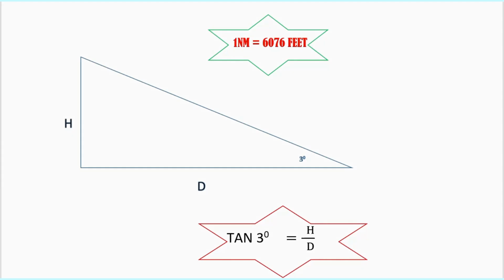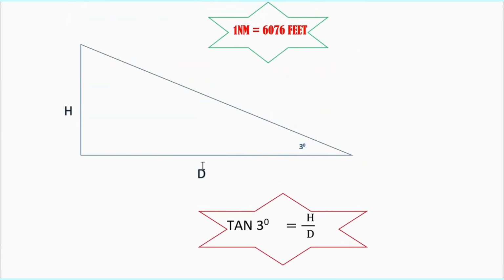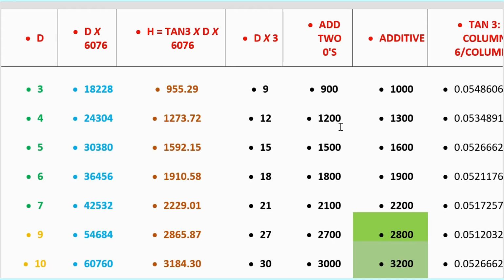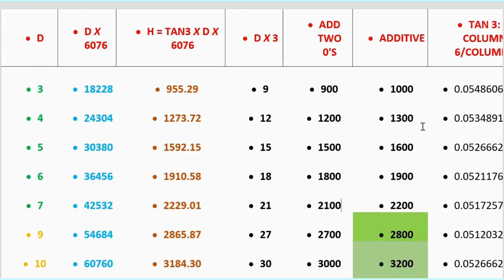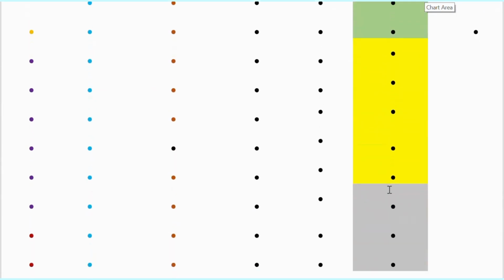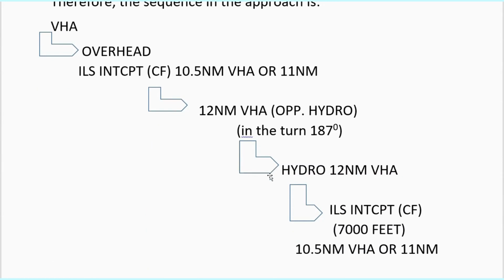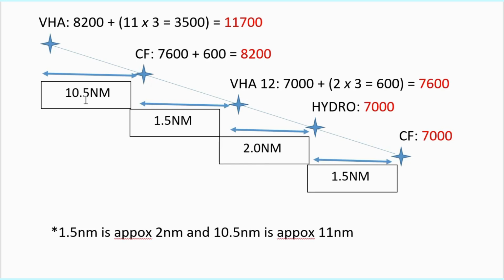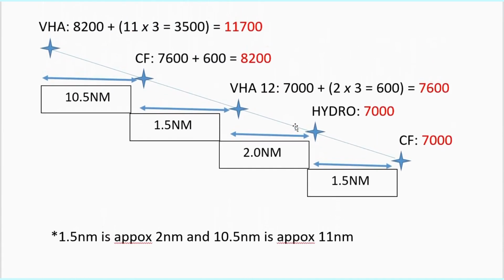WHY IS "3" THE DIGIT?